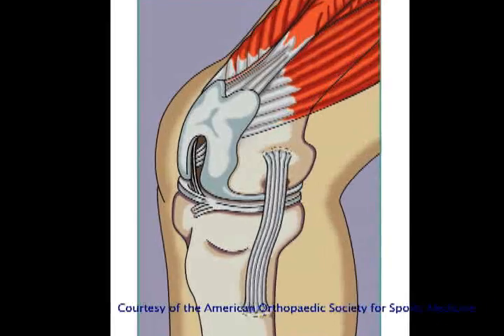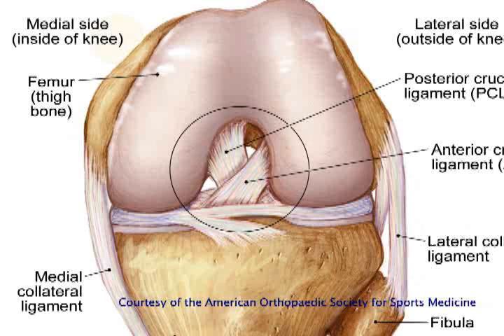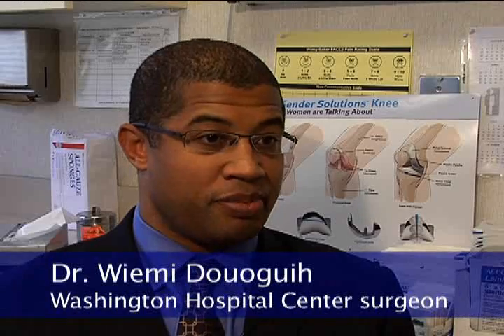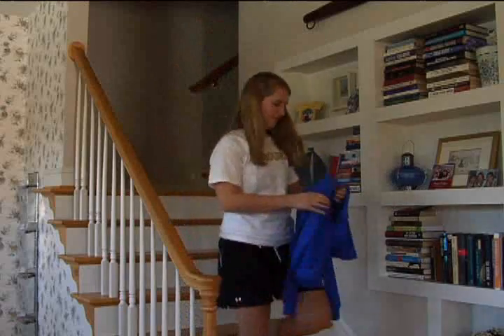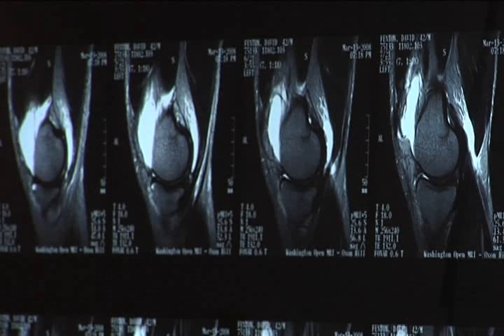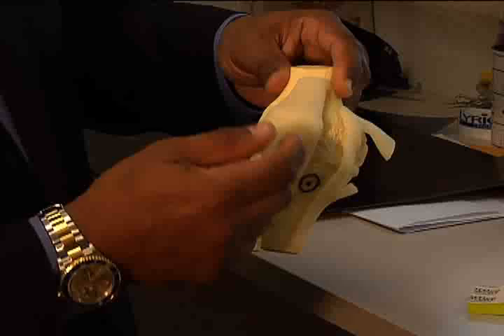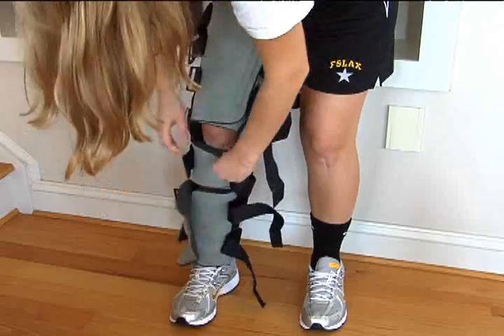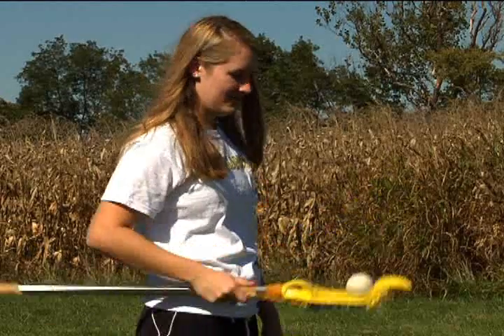All Inside ACL Reconstruction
Tearing your ACL is a serious injury and it's becoming more and more common among young athletes. Doctors are now finding new ways to improve the reconstruction of a torn ACL